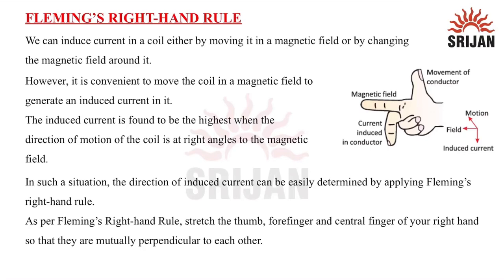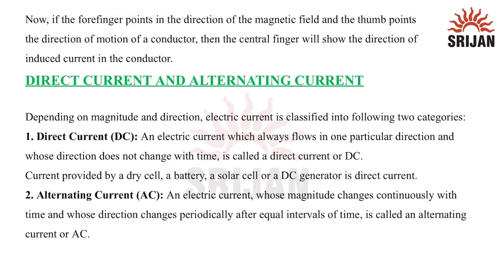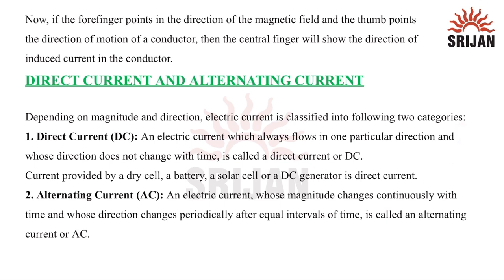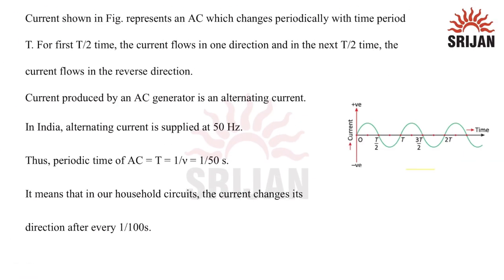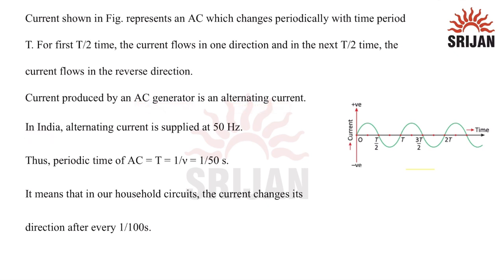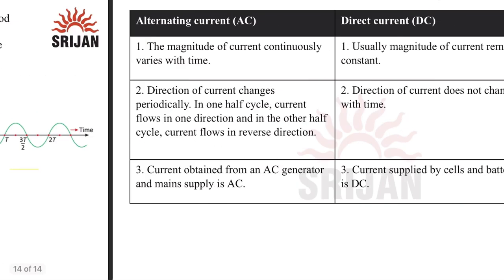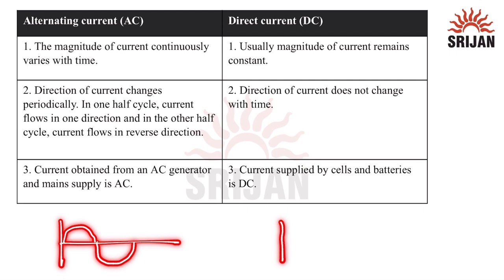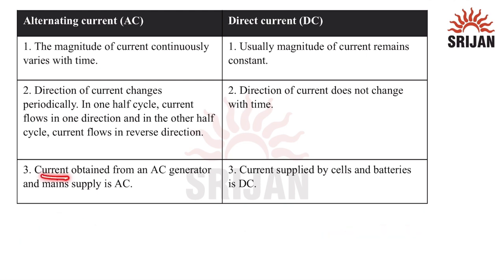9. Fleming's Right-Hand Rule, Direct Current and Alternating Current